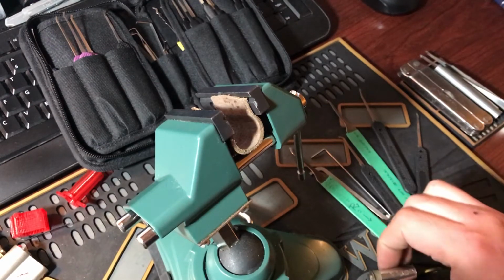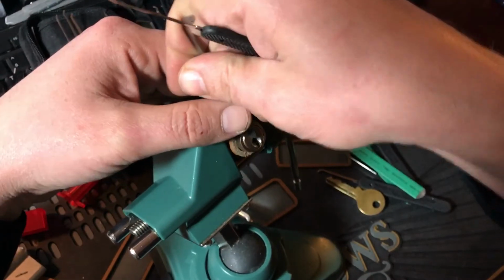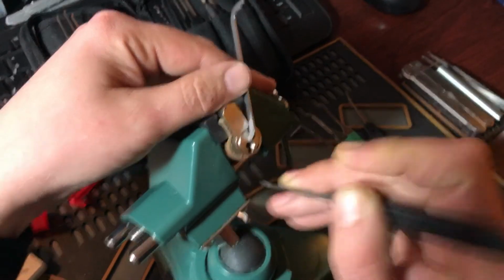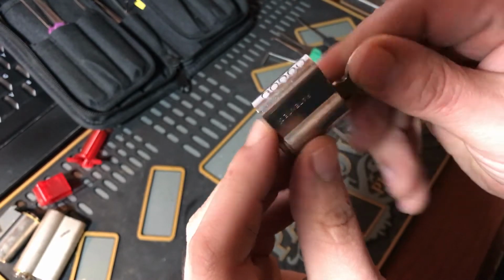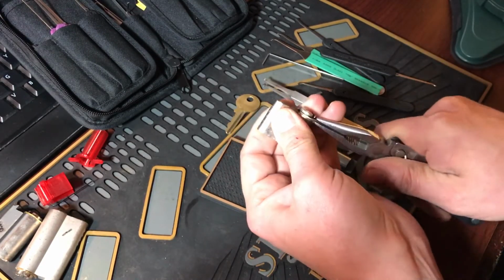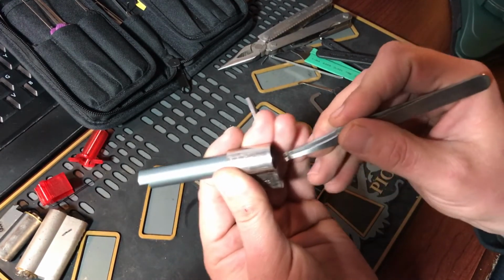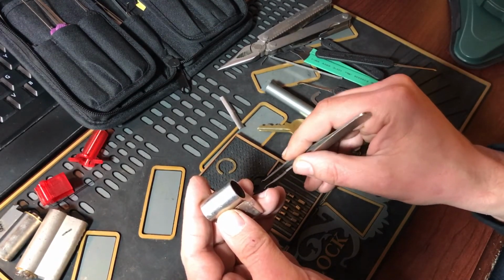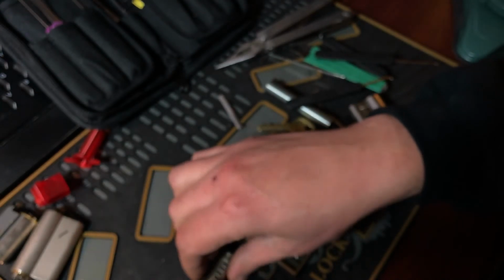(122) Lockpicking: Viro euro cylinder picked and gutted.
Picking and gutting a Viro euro cylinder I got from my buddy Hobby Picker over on the UKLS forum. Thanks for the cool lock buddy!
Everyone have a happy New Year!